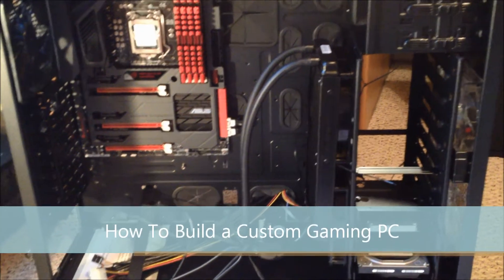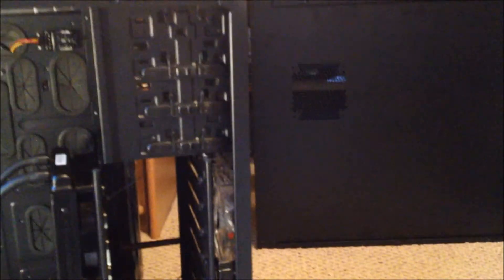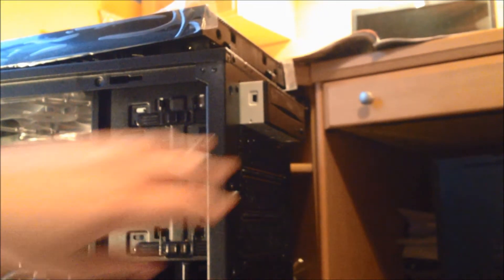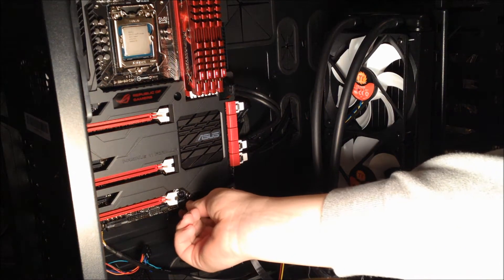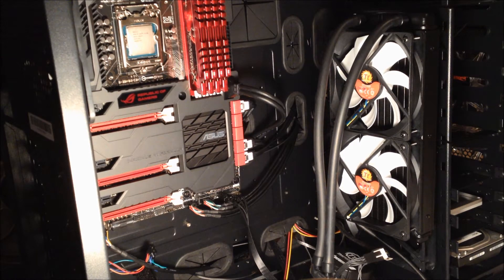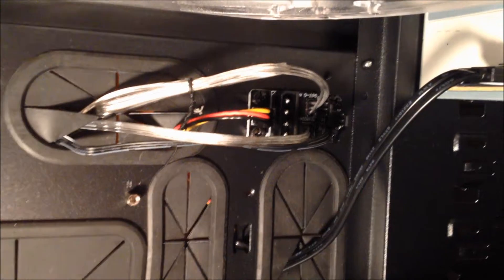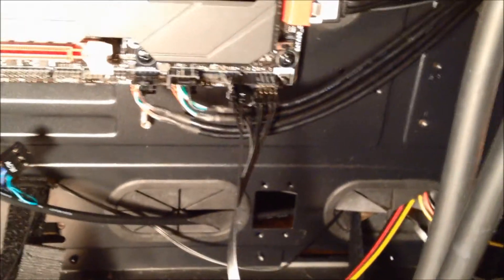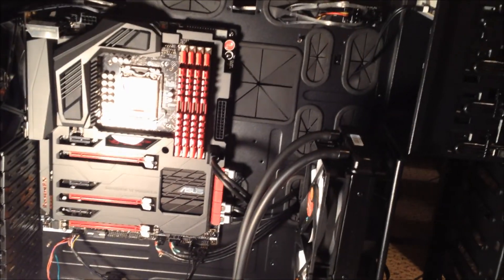How To Build a Custom Gaming PC - Episode 4: Optical Drive and Plugging in Cables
Welcome back to episode 4 of my How To Build a Custom Gaming PC series. In this episode I will show you how to install the optical drive and plug in miscellaneous cables. If you enjoyed this video, or if it helped you, click the like button. If you have any questions about building a PC, put those in the comments below.

Parts List

PC Case:
- Rosewill Blackhawk-Ultra Gaming Super Tower

Motherboard:
- Asus Maximus VI Formula

CPU:
- Intel Core i7 - 4770k Quad Core 3.5 GHz

Memory (RAM):
- G.Skill Ripjaws X Series  4 x 8GB DDR3-2133

Storage:
- Intel Solid State Drive 335 Series 240 GB

Video Card:
- EVGA GeForce GTX 770 Dual SuperClocked 4GB 256 - bit GDDR5

CPU Cooler:
- Thermaltake Water 3.0 Extreme Water/Liquid CPU Cooler 240mm (Did NOT fit exactly on my build. I had to improvise)

Power Supply:
- SeaSonic SS-750KM3 750W 80 Plus Gold Full Modular